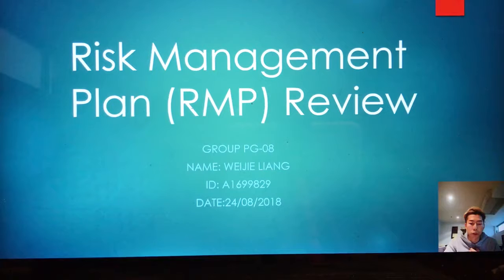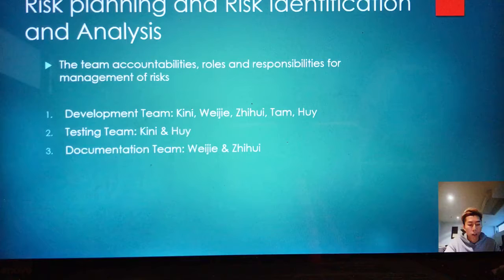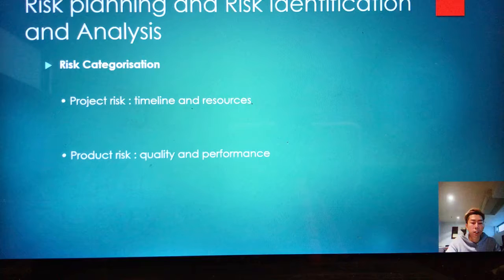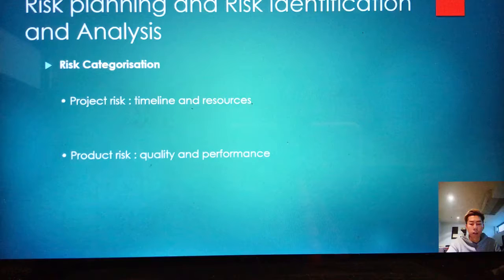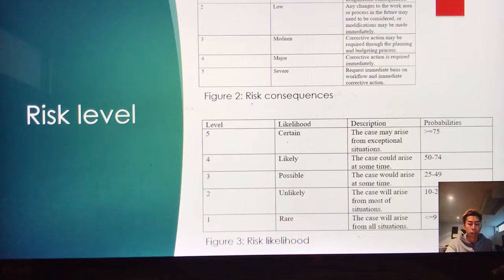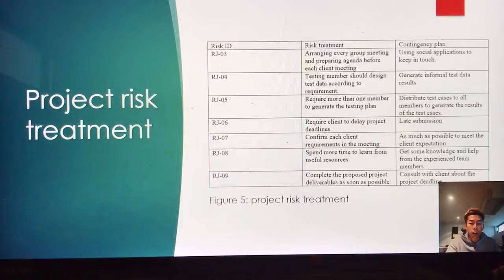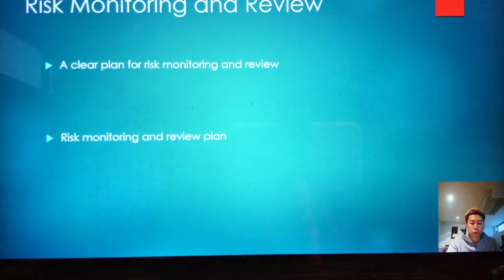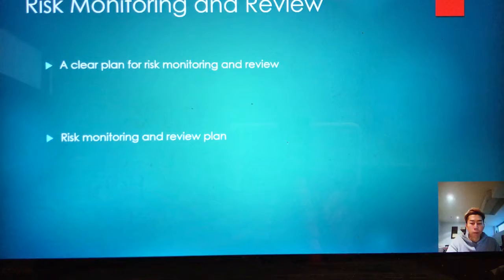1103C092 FC05 4AAD A0A5 B2DEE3E2B0EA